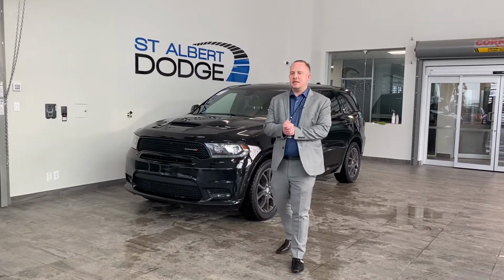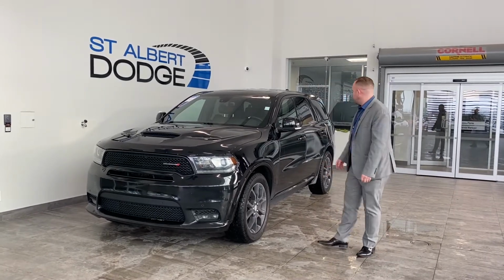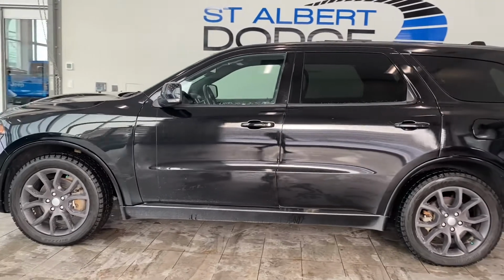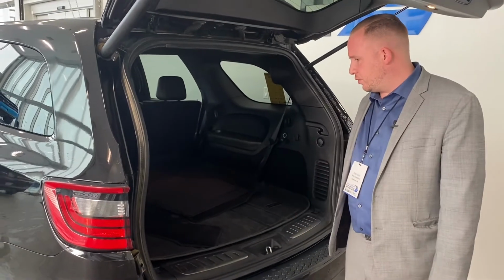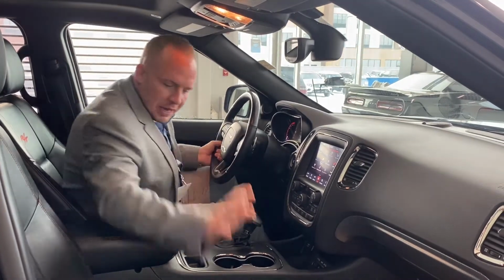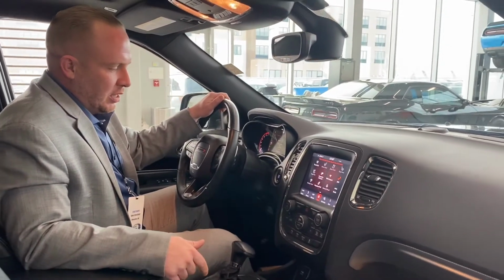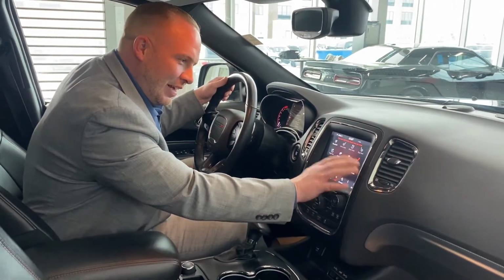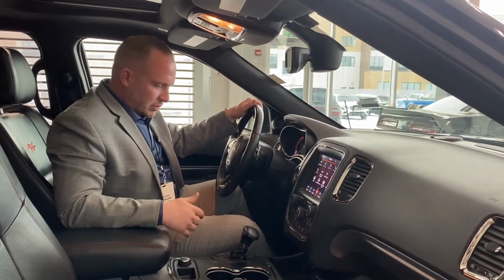2018 Dodge Durango R/T | Stock 1R29571B | St. Albert Dodge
Check out this 2018 Dodge Durango R/T | Only 98,420 km | Heated/Ventilated Front Seats | Back-up Camera | Navigation | Remote Start | Rear Collision Mitigation | No Accidents

Stock: 1R29571B
VIN: 1C4SDJCT3JC126619

1155 St Albert Trail
St. Albert, AB T8N 7X1
Canada